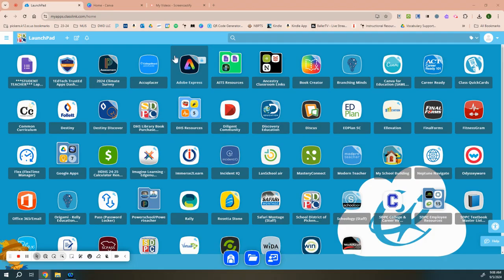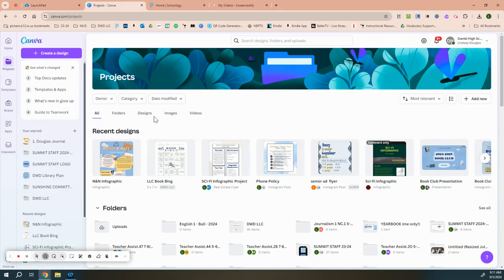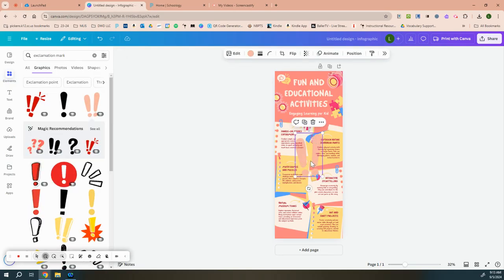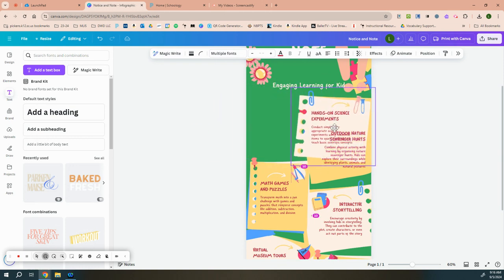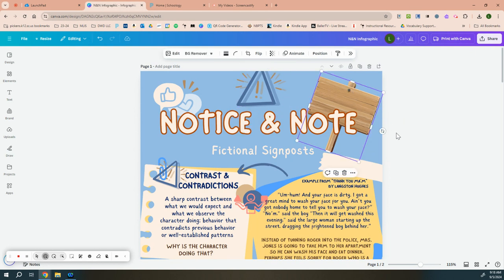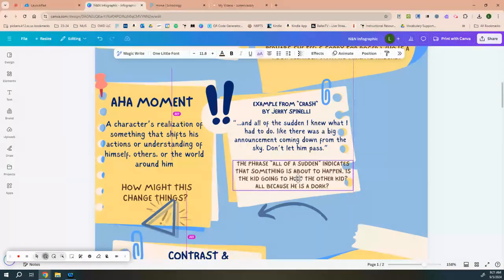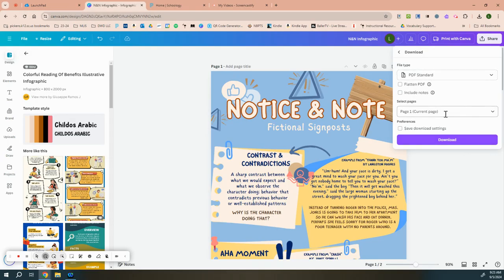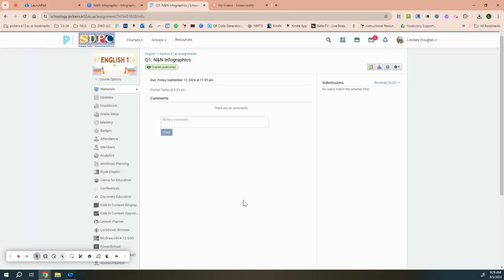Canva Infographic Tutorial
English 1 Notice and Note Infographic Tutorial